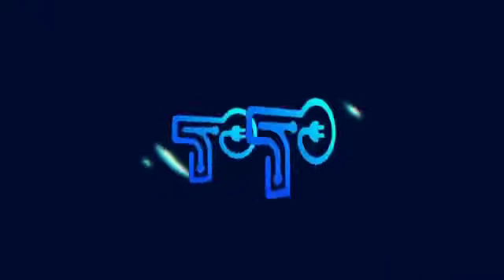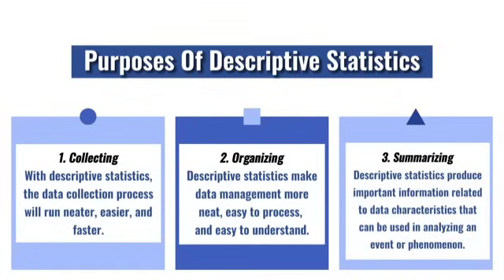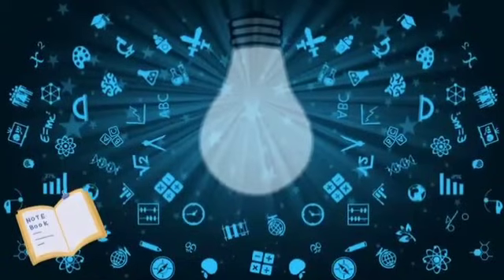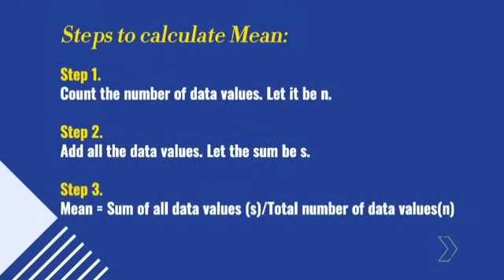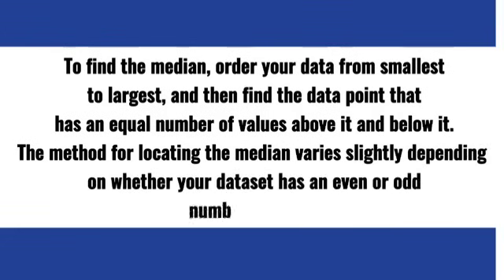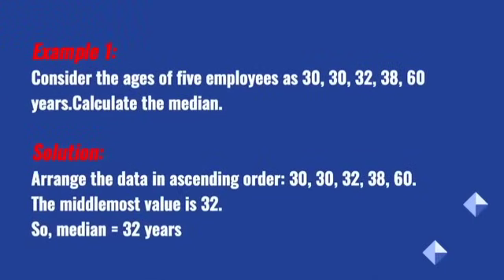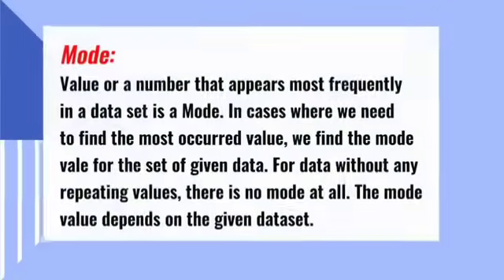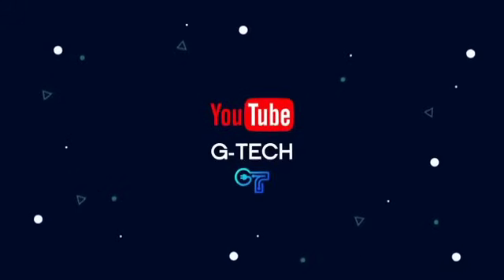Measure of central tendency || descriptive Statistics with technology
What is Descriptive Statistics ? See Details Through Simple Video how it connects to technology || G-Tech

Do you want to understand in details what is descriptive statistics and how to apply it very easily through a simple video?
Then this video is really for you.

My name is Gassy, I created this channel for very conscious people, eager to learn , who want to understand about statistics and how to do research with very simple tips and tricks. Also those who are eagerly waiting to know about the latest technology in this era of globalization.

Statistics or Astrology  is a kind of mathematical science which mainly works with data collection, analysis, interpretation and easy serving of data. A basic knowledge of statistics is essential for any kind of research.
So 'G-Tech' will take you to that Statistics and Latest Technology World.

I hope this will be very useful for all of you. I also hope you will not forget to give great encouragement to my efforts.
Thanks and Greeting from Heart.
Ou